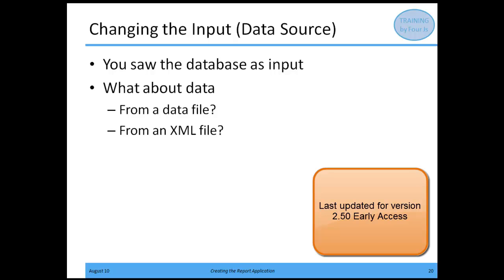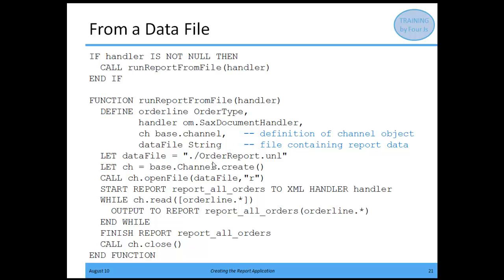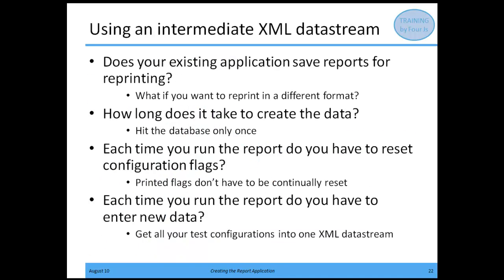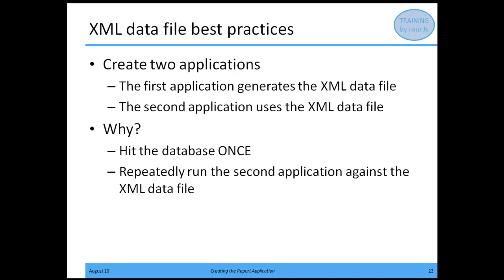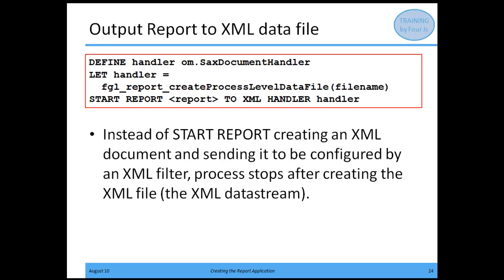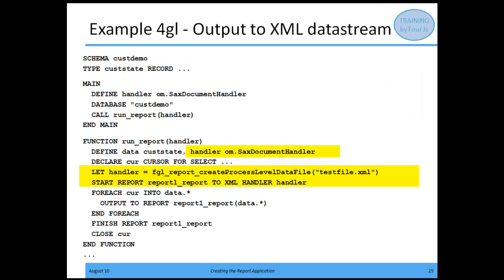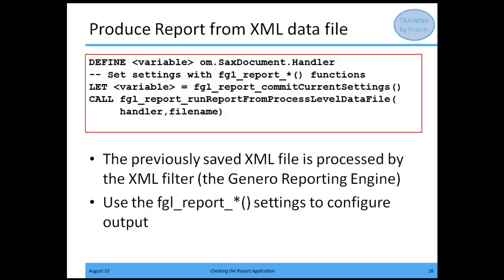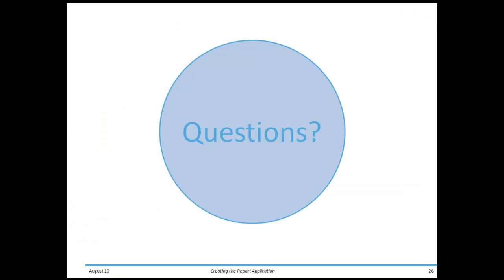Module 3 Part 4: Report input options introduction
This video is part four of four videos that cover the process of creating a report application, adding compiler options to create the .rdd file required by Report Designer, and changing report input and output options.